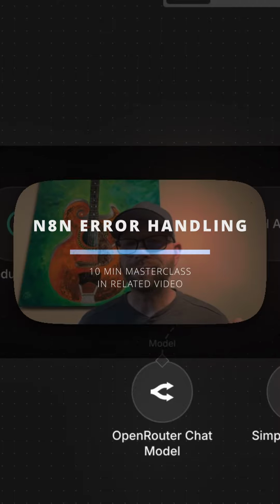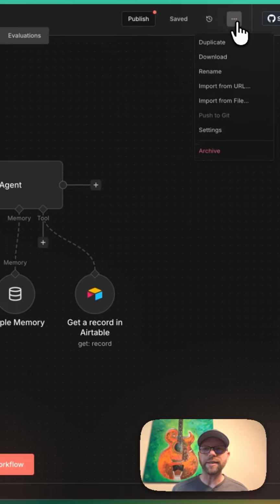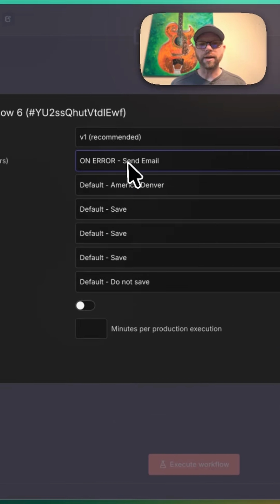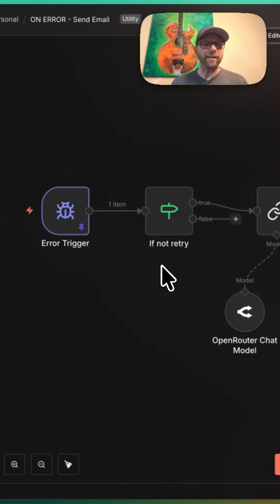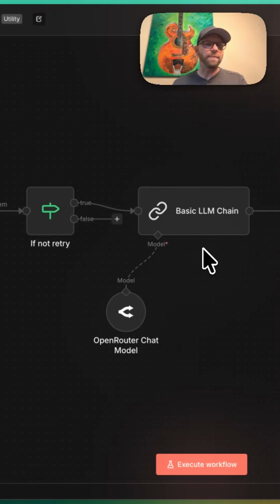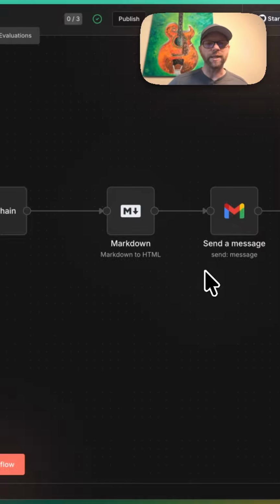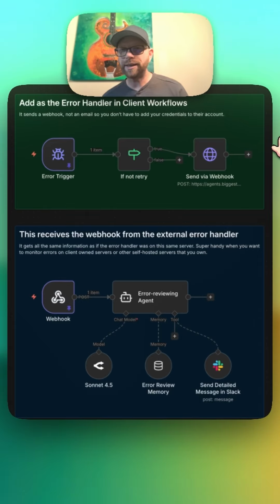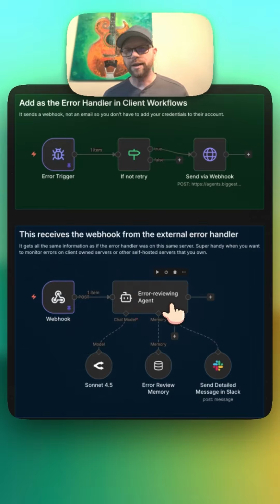Basic error handling in n8n workflows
This video demonstrates n8n's error handling, highlighting its flexibility and power compared to other platforms. It explains how to set up an n8n error workflow by navigating to settings and configuring notifications when an n8n workflow encounters an issue. This n8n tutorial also highlights how the system supports robust workflow automation practices.